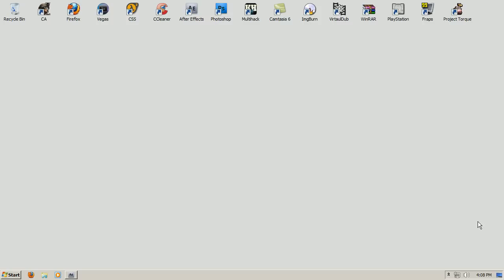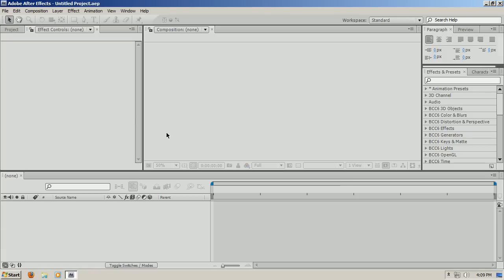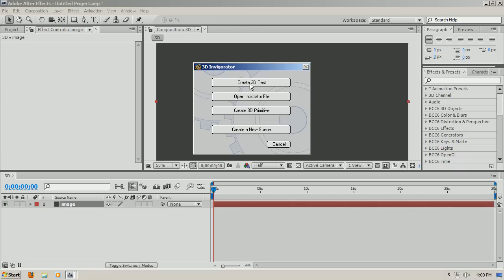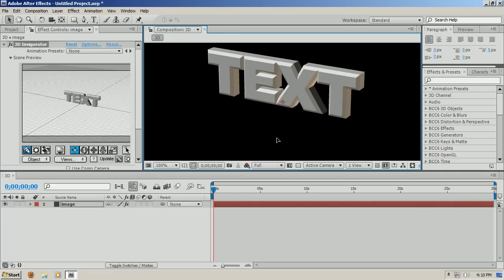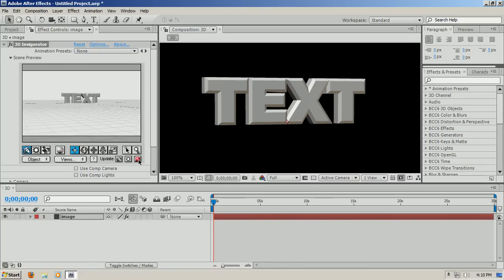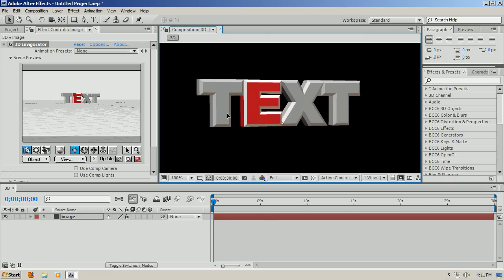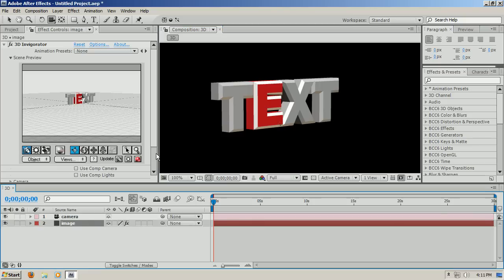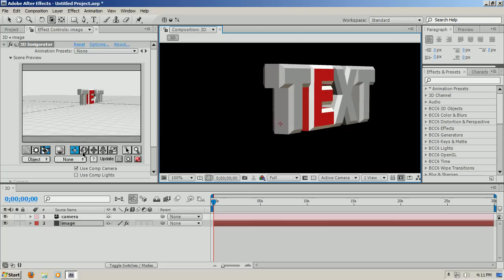Zaxwerks 3D Invigorator PRO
This a program for After Effects. It helps you create 3D Text in After Effects, you can also import your 3D files from other programs and use it in the plug in.